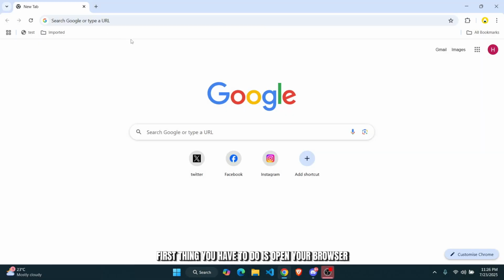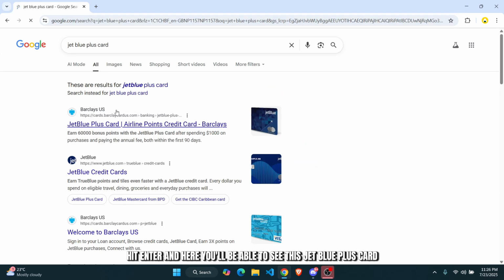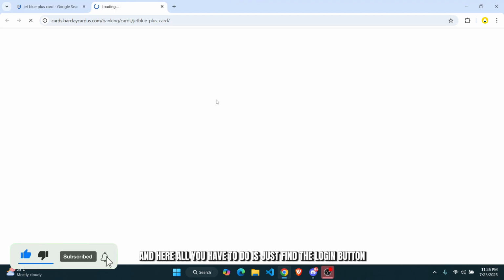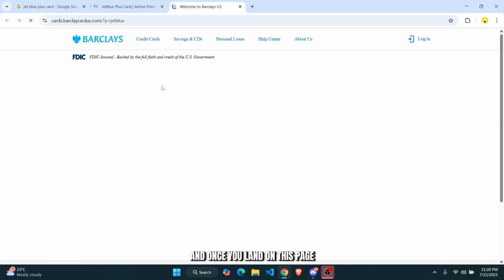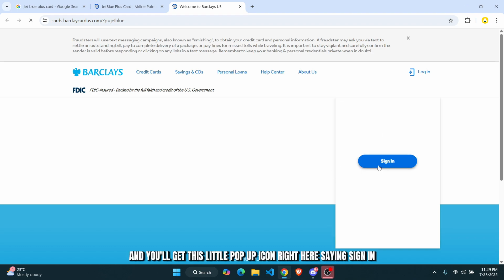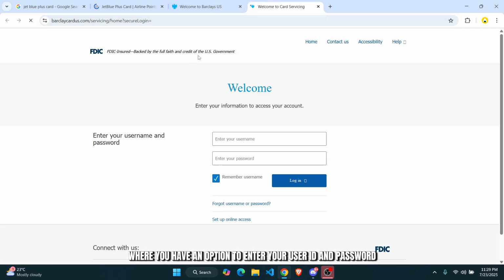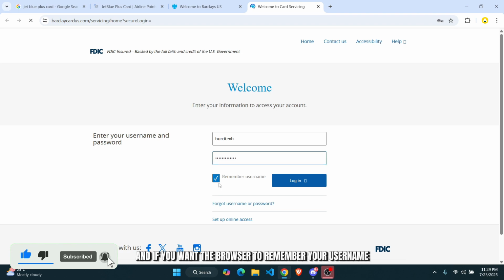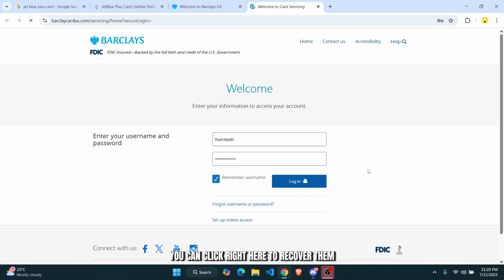How To Login To JetBlue Plus Card (Barclays)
Struggling to log in to your JetBlue Plus Card account powered by Barclays? ✈️💳 This easy 2025 guide will show you exactly how to access your JetBlue Plus Card online — step-by-step and hassle-free!

What You’ll Learn in This Video:
✅ How to log in to your JetBlue Plus Card online portal
✅ How to reset your password if you forget it
✅ Tips for managing your JetBlue Plus Card account securely

Whether you want to check your balance, pay your bill, or review rewards, this tutorial will help you get logged in quickly and securely.

📌 Chapters:
⏱ 0:00 - Introduction
⏱ 0:10 - How To Login To JetBlue Plus Card